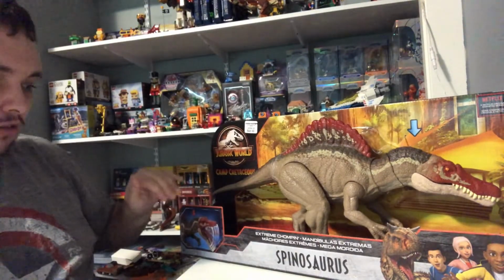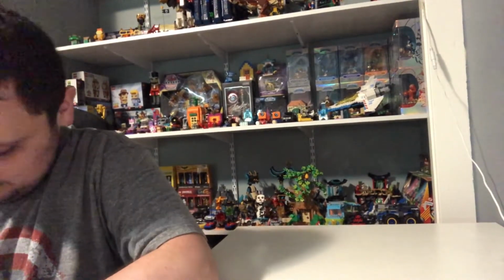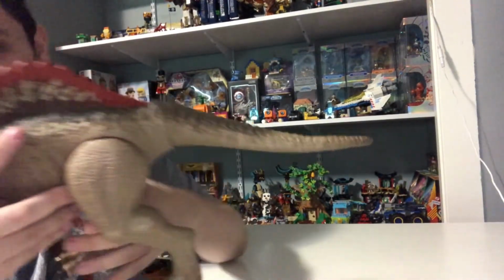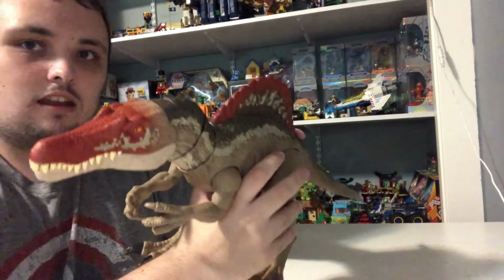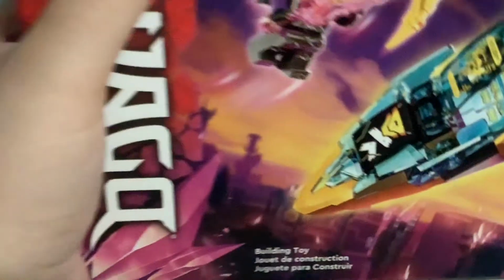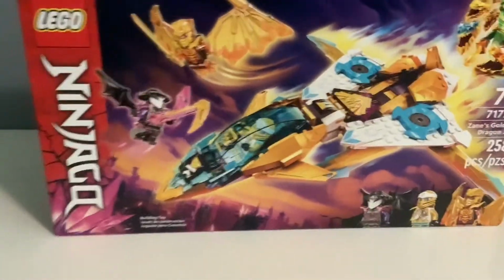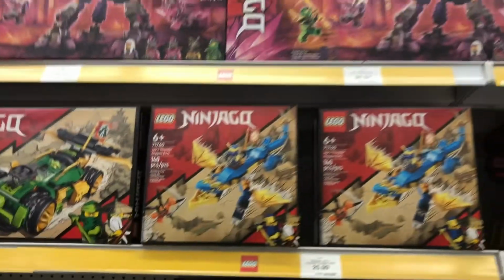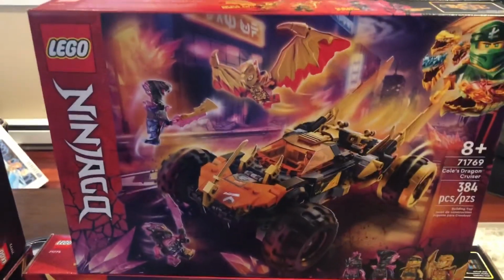August 2022 lego hunting/Spinosaurus Mattel Jurassic World Camp Cretaceous unboxing